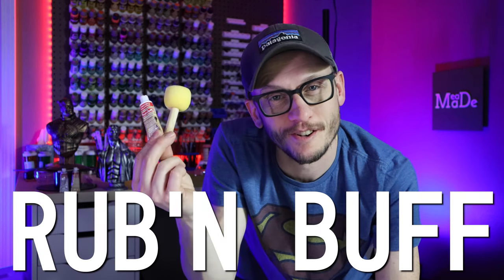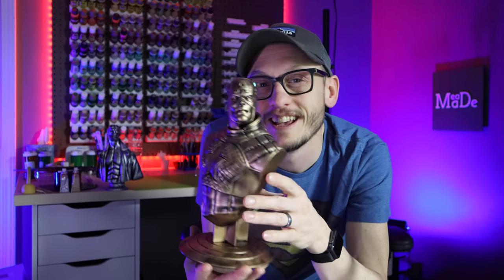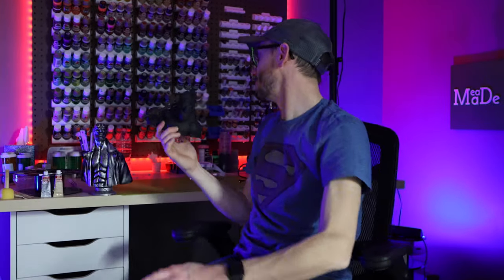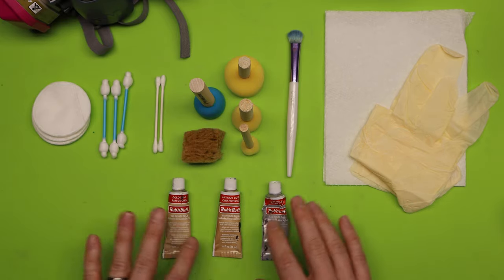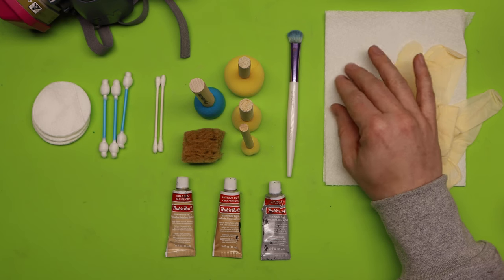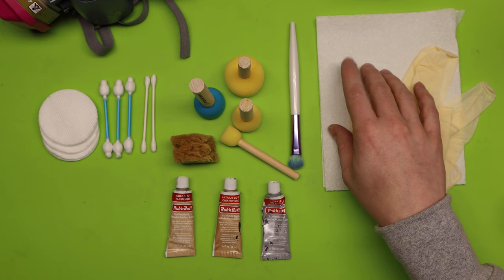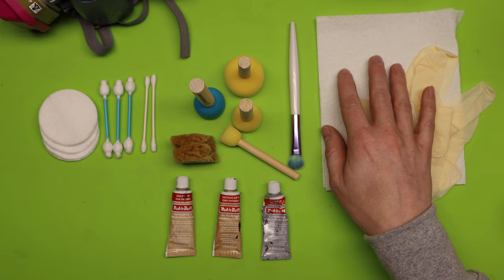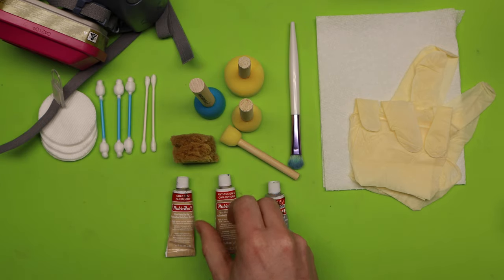Dead Easy Painting Tutorial Use Rub n Buff on Your 3D Prints! Awesome Metal Finish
In this tutorial I'm showing you the magic of Rub'n Buff on one of my absolute favorite TMNT characters - Rocksteady! No matter your skill level, you can make any 3D print look great with this super simple painting technique. I go step by step and show you exactly how I accomplish the metallic bust finish.

I also explain what tools you will need and how to use them when using Rub'n Buff. This is one of my favorite painting techniques because not only is it easy, the results always come out stellar!

Here is everything I use in this video:
▶️   Rub'n Buff 3 Pack
▶️   20 Pack of Spouncers
▶️   40 Pack of Spouncers
▶️   3M Reusable Respirator, Half Face Piece
▶️   3M P100 Respirator Cartridge/Filter 60926
▶️   Makeup brush set
▶️   800 Pieces Cotton Swabs, Double Precision Tips with Paper Stick,
▶️   Cotton Swab,
▶️   Baby Cotton Swabs
▶️   Cotton Circle Pad

3D Printers I own and recommend:

Creality Ender 3:
Creality Ender 3 Pro:
Creality CR-10s:

SLA Printer
Anycubic Photon:

Wash and Cure Station:

Ender 3 and Ender 3 Pro Upgrades:
Glass Bed:
Capricorn Bowden Tube:
Ender 3 Pro Silent Motherboard:

Tools I use for 3D Printing:
Glue Sticks for Adhesion:
Small Pliers Set to Remove Supports: